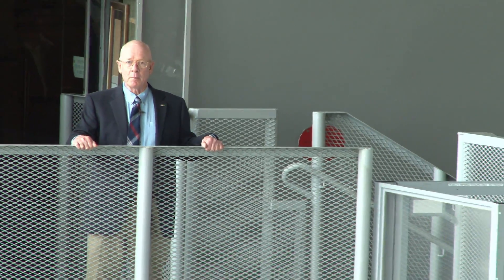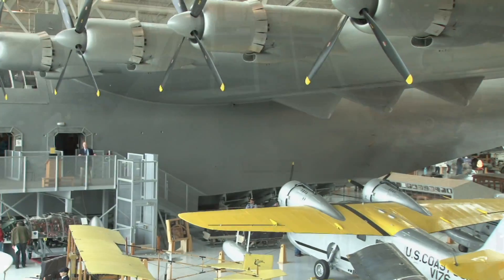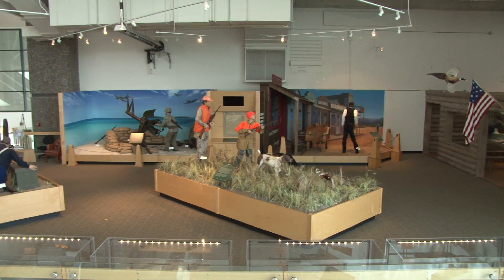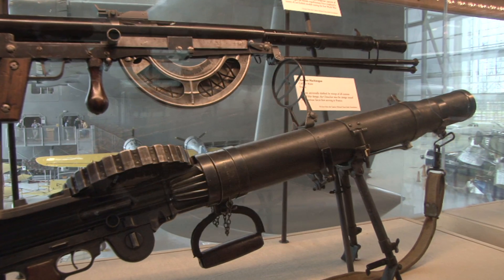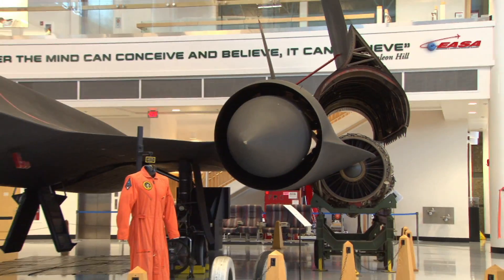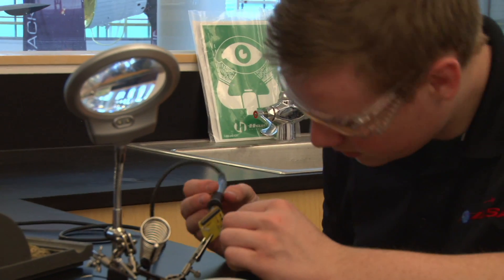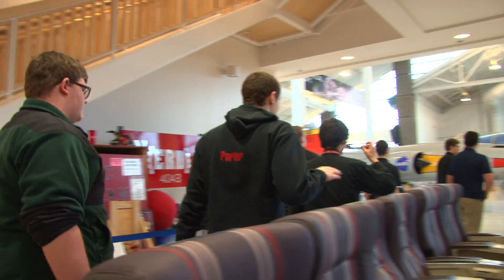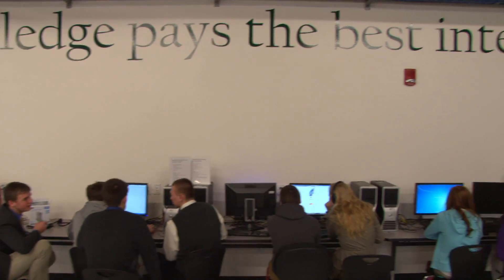Evergreen Aviation and Space Museum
Dreams fly high at Evergreen Aviation and Space Museum.  Listen to all that they have to offer residents and visitors in Yamhill County.  Larry Woods, Museum Director talks about the growth of the museum, including the acquisition of the famed Spruce Goose.  Curator Steward Bailey explains the world-class exhibits owned by the museum. Administrators, teachers, and students talk about the advanced academies available to local high school students at the museum.